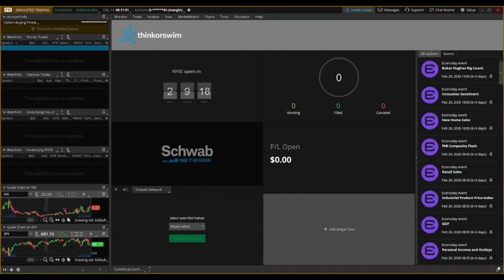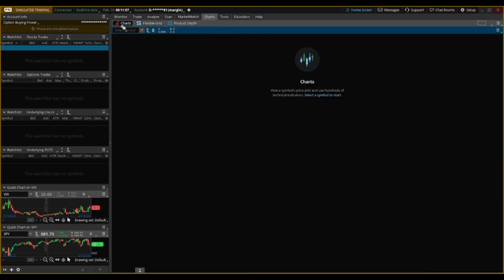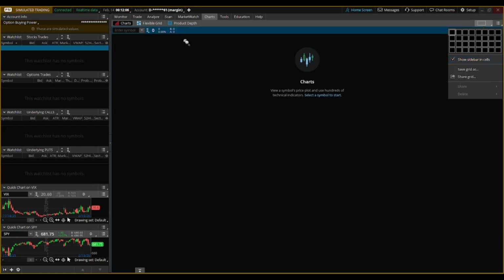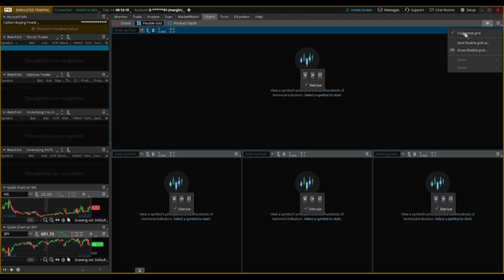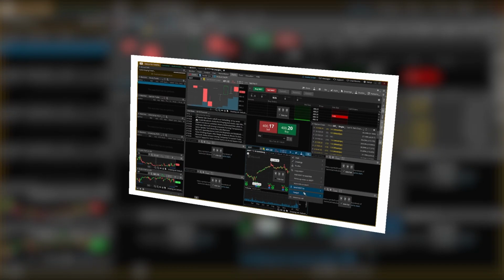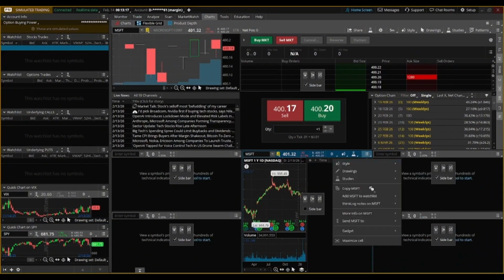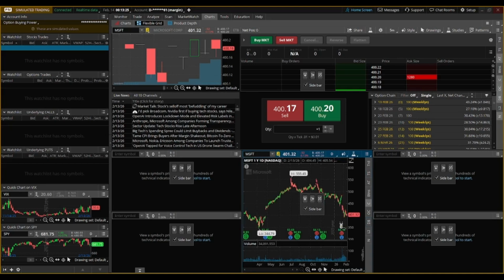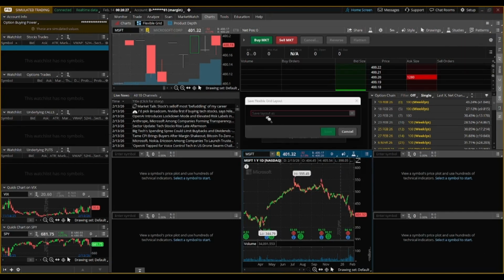TOS Platform 7: Grid Overviews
Master the Charts Grid and Flexible Grid systems to create custom chart layouts with complete control over gadget placement and linking.
💡 WHAT YOU'LL LEARN:
- The difference between Charts Grid and Flexible Grid
- How to customize flex grid cells and split them into custom layouts
- How gadget linking works with up to 9 different groups
- How the Sidebar checkbox controls gadget configuration
- How to save and load your custom grid layouts